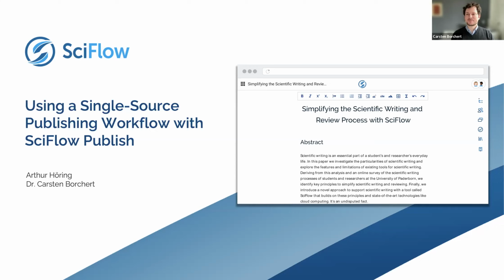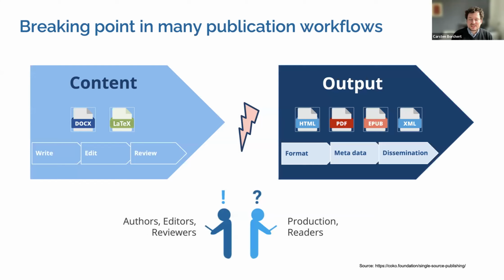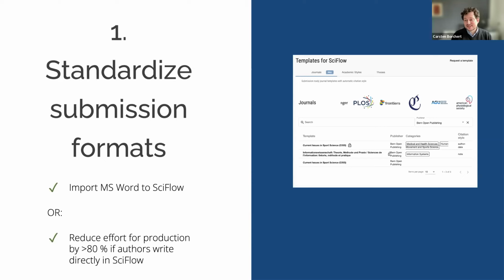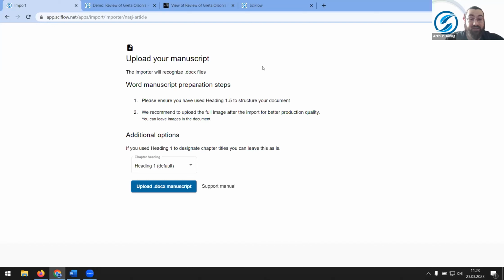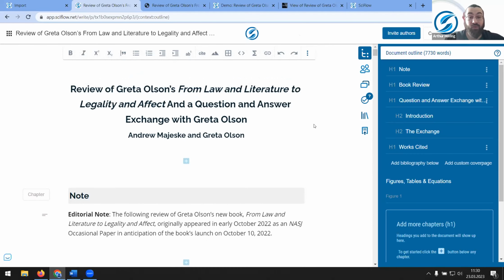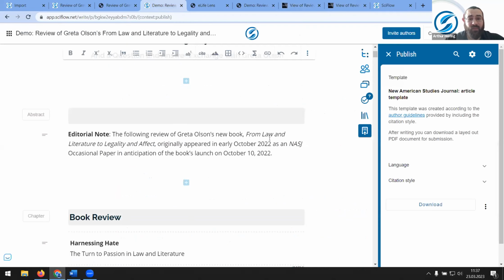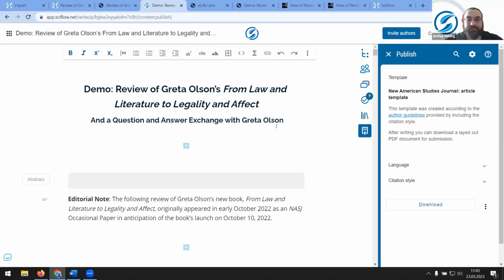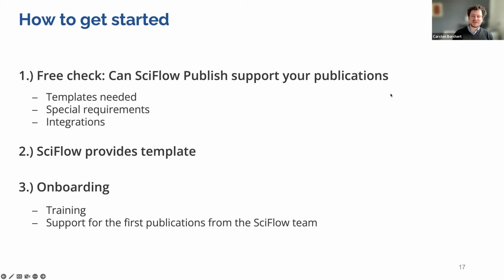How SciFlow makes Diamond Open Access Publications easier and faster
Webinár k službe SciFlow Authoring Platform pre redakcie a vydavateľov [nielen] otvorených časopisov a kníh z 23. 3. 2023.